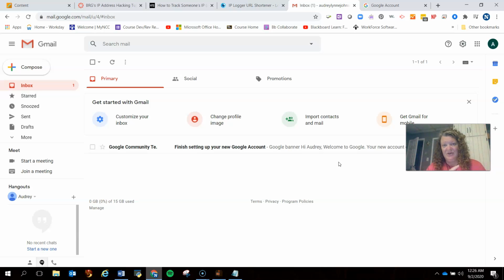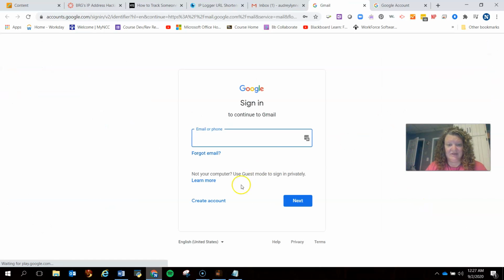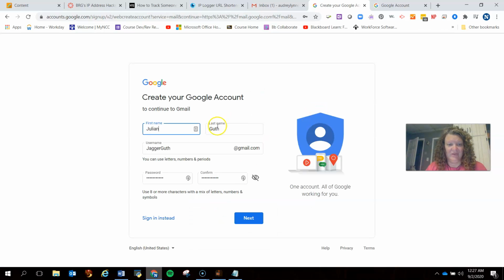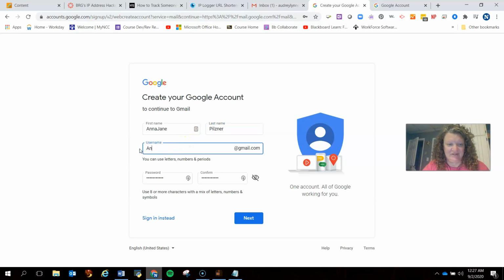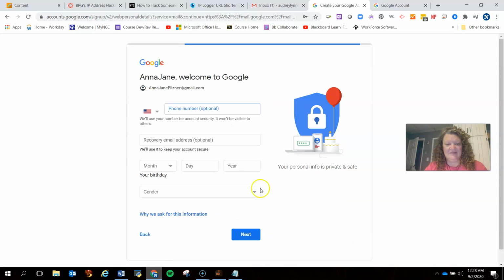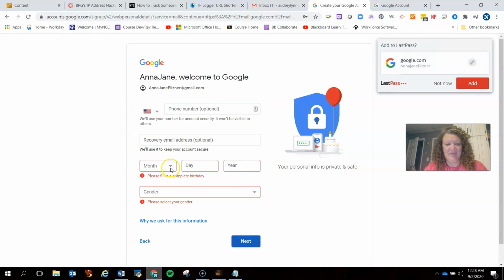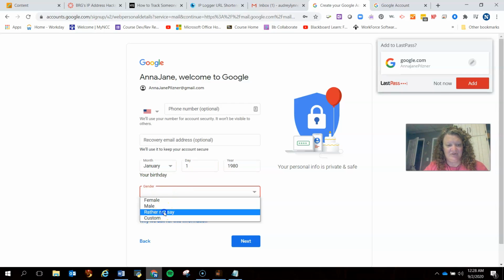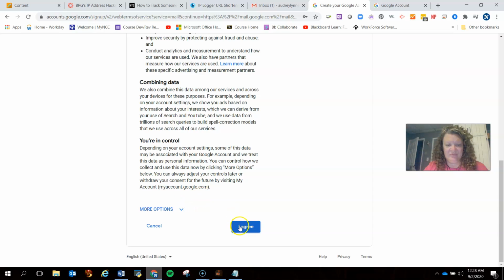Hacker Studio: IP Address Location Part 1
This is part one of a tutorial video for students at DeSales University enrolled in CJ100: Cybercrime & Cyber Terrorism on how to located an IP Address.